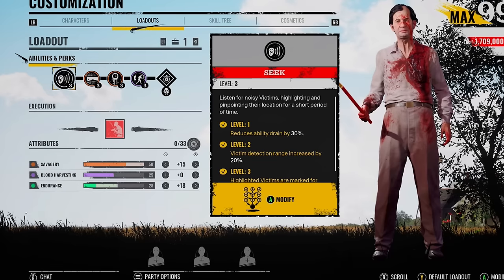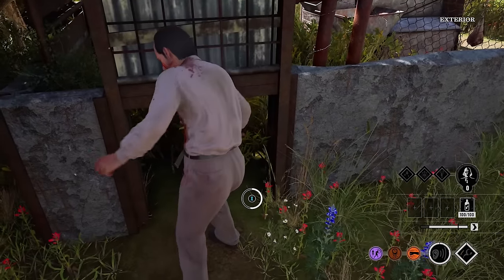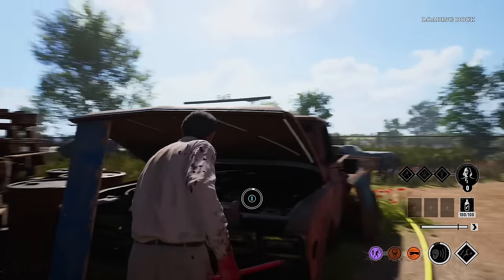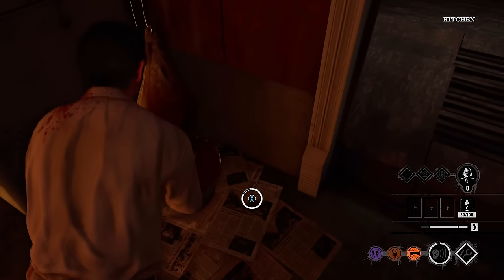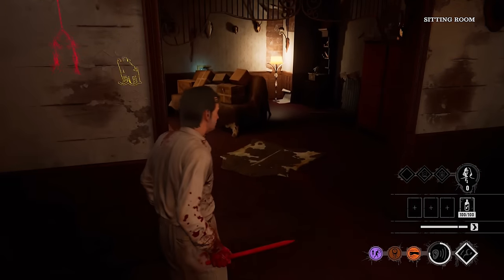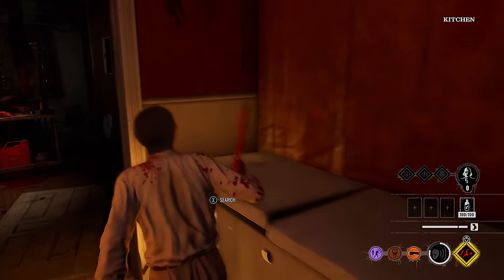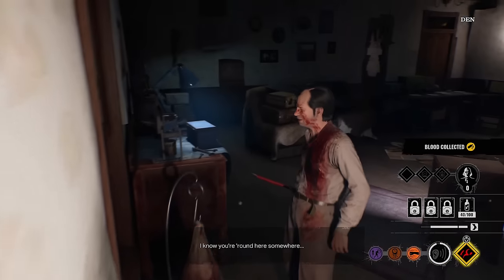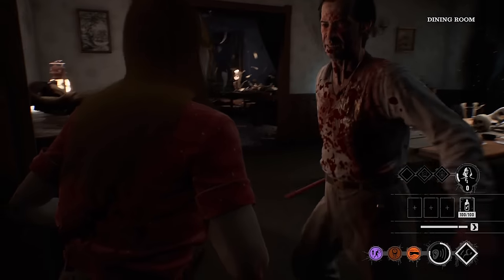Big Swings On The Cook Is My Favourite Build...| The Texas Chainsaw Massacre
Although it's slightly different from most builds you see on the Cook if you run a full Savagery, Big swings type build you'll able to take most Victims out the game extremely quickly in The Texas Chainsaw Massacre , it's one of my more off meta Perk picks but it works!!